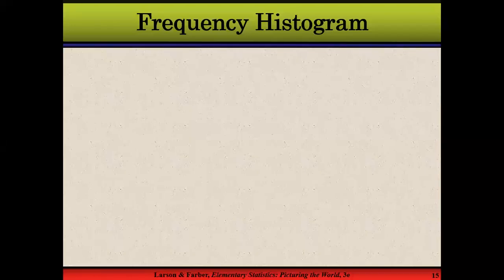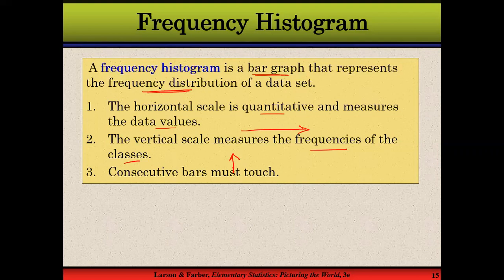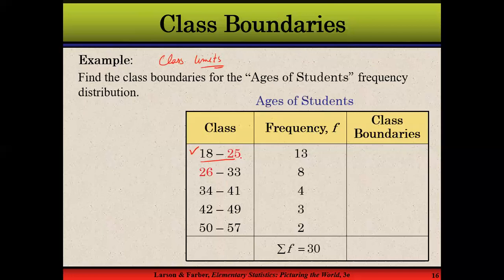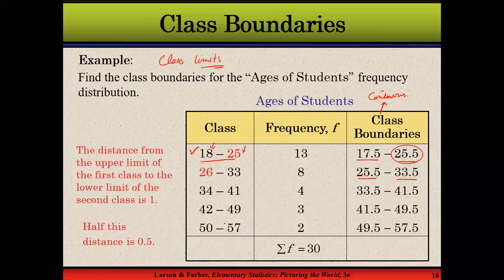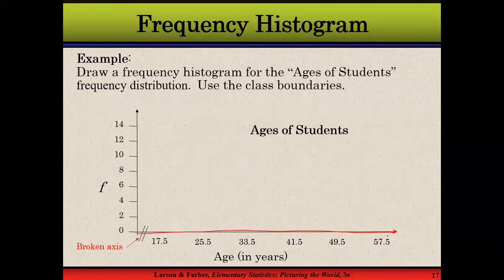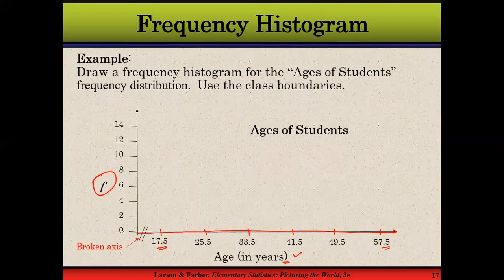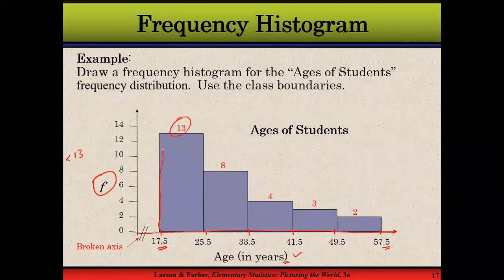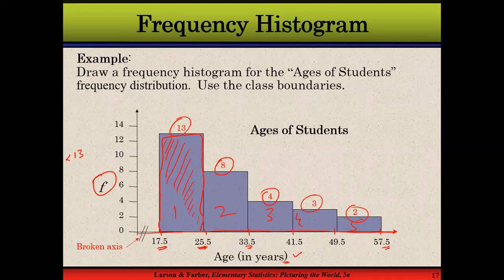Ch02 02 Frequency Histogram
This lecture helps you understand how to construct a frequency histogram.